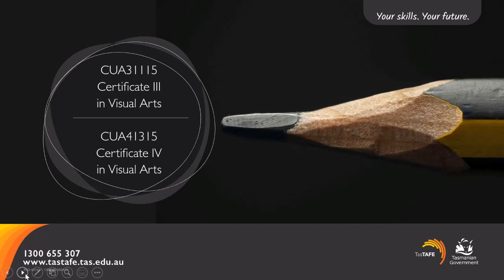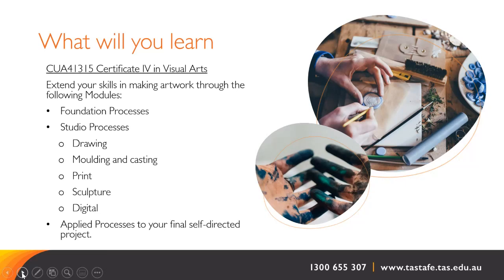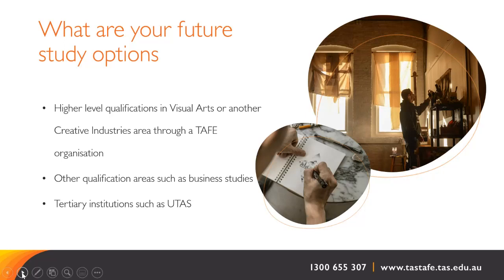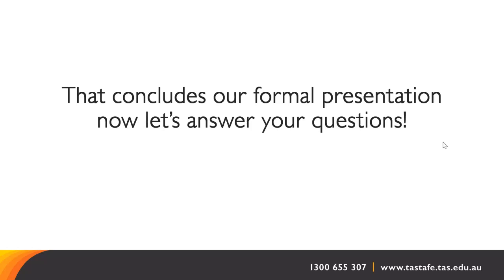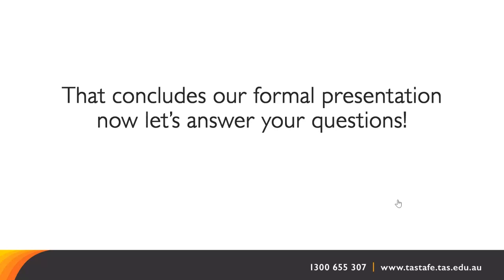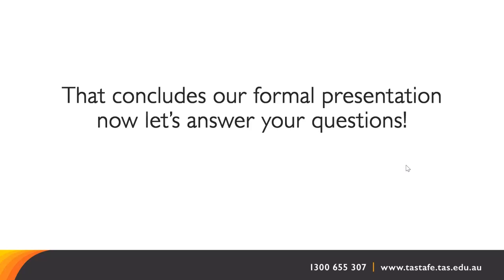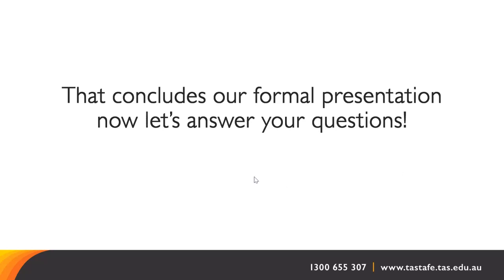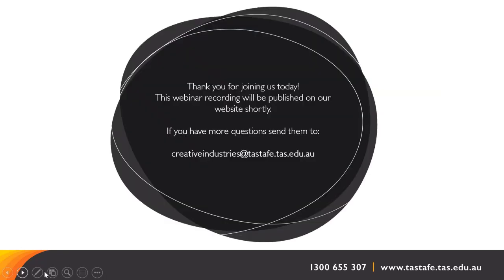TasTAFE Visual Arts (November 2021)